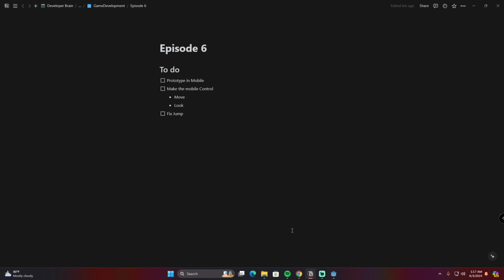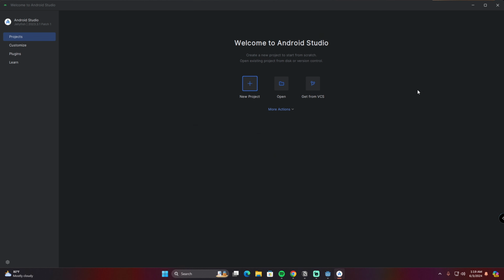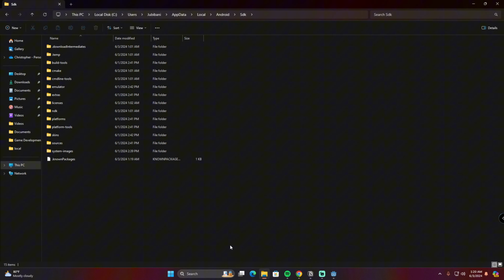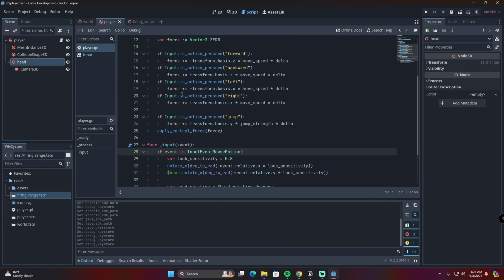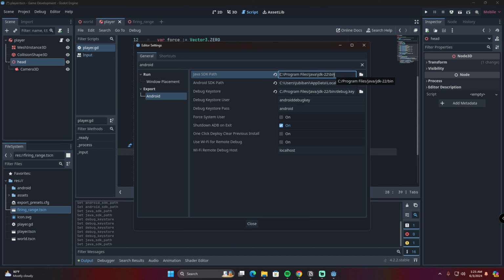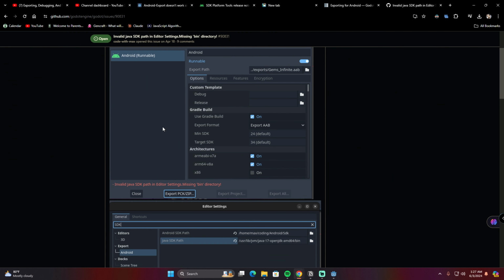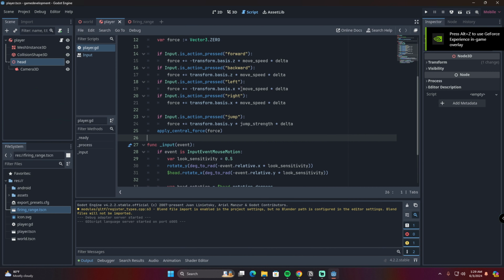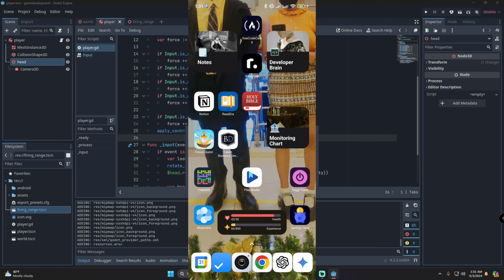Episode 6 : Game Testing the game in mobile phone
If you're having error on SDK, these are the solutions that may work:
- reinstall Android Studio (AS)
- SDK and Android Studio  (AS) must be Installed
- open AS and set up necessary packages in SDK Manager

Go here, you might see other possible solutions that works for you